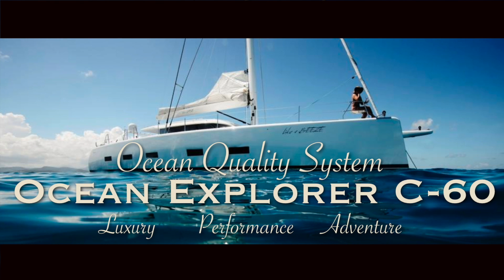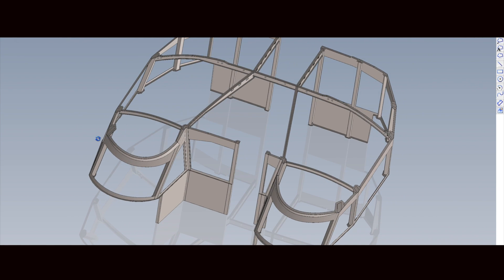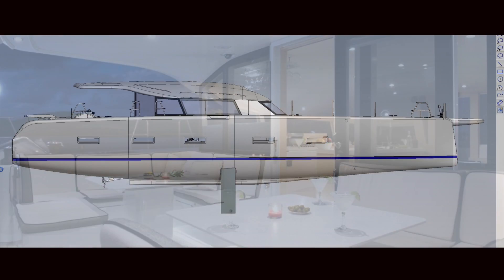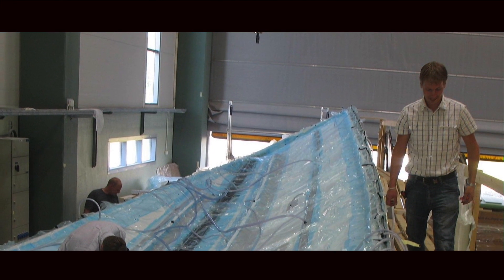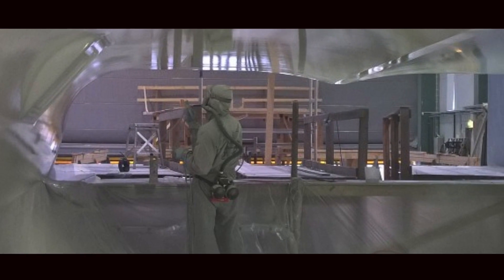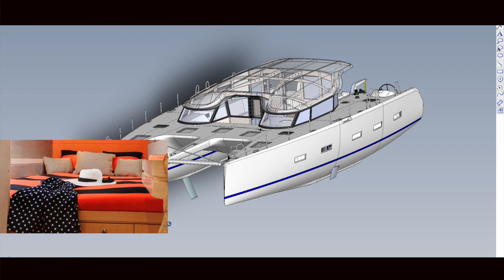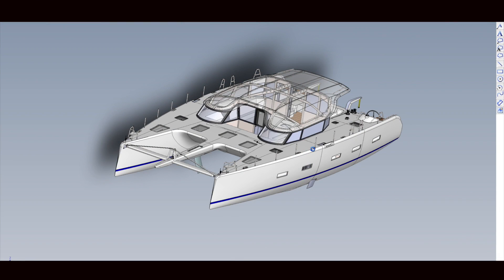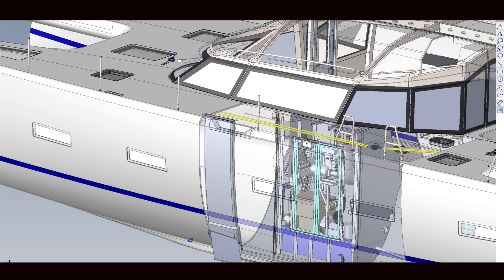Ocean Explorer luxury performance catamaran